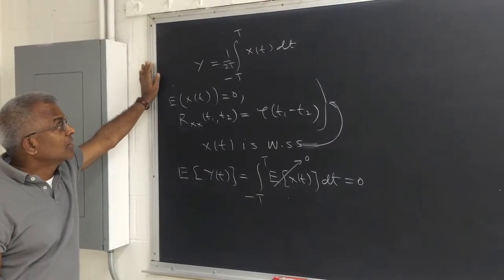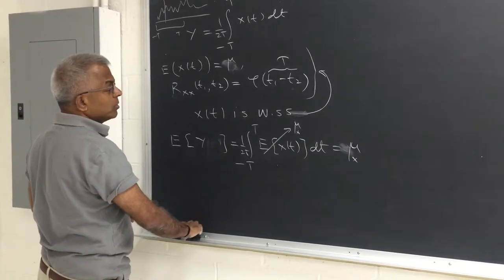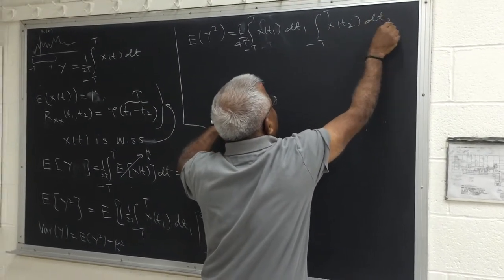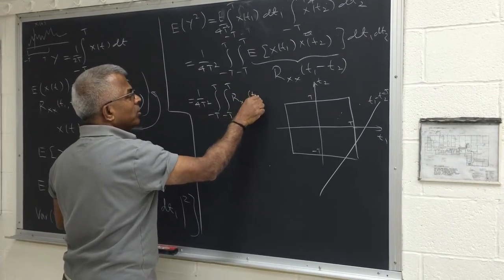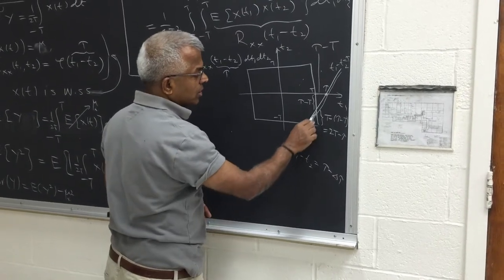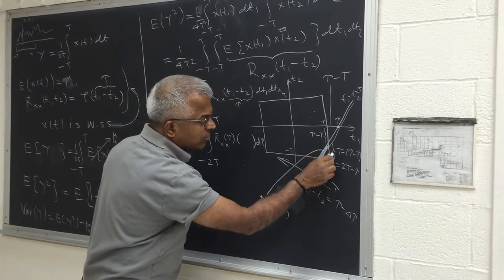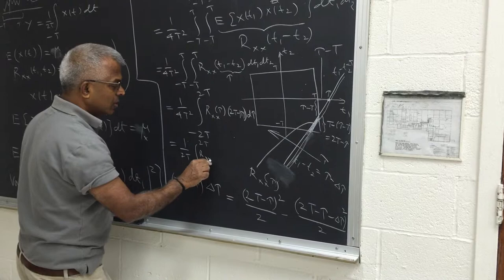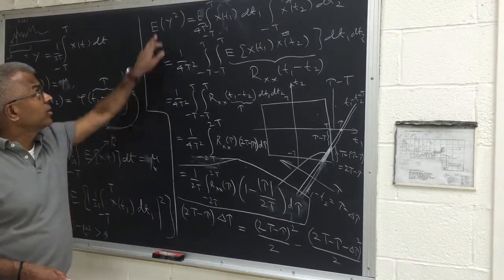Probability Pillai "Average of a Stationary Stochastic Process"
Variance of the average of a stochastic process in terms of its autocorrelation function.